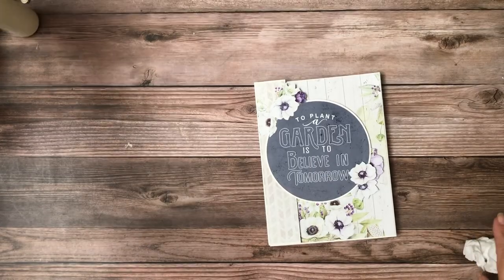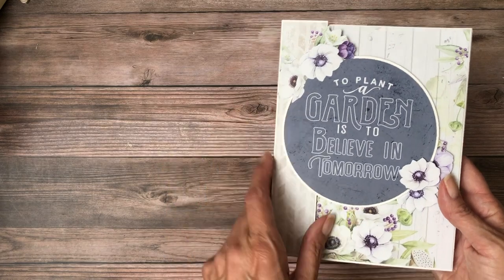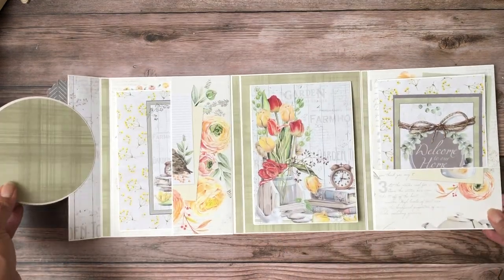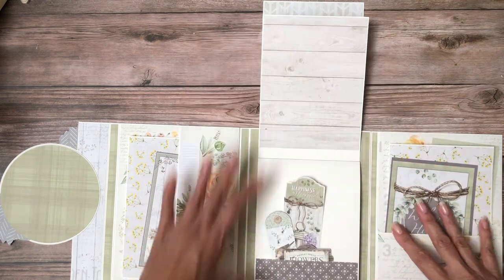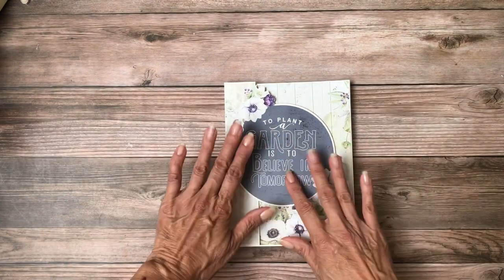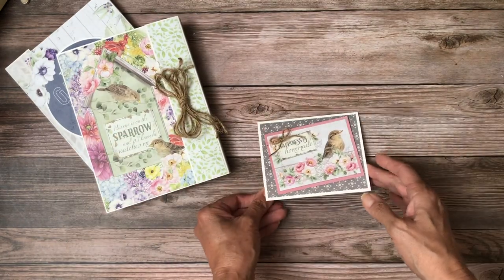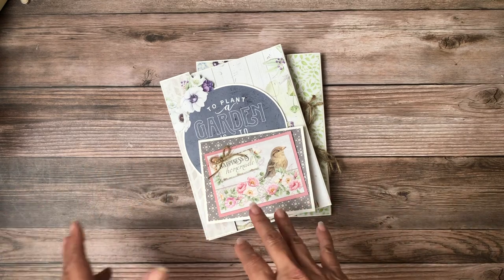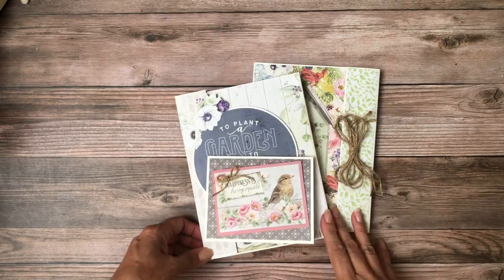Sparrow Hill - Folio 2 Walk Through Walk Through tutorial